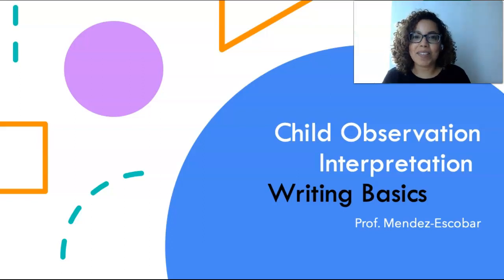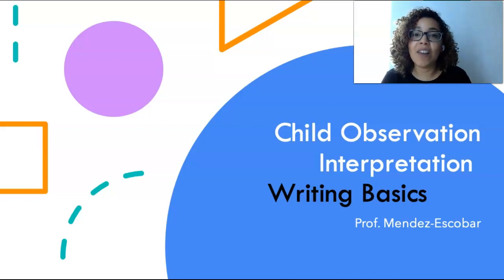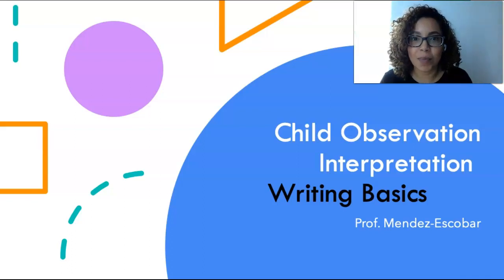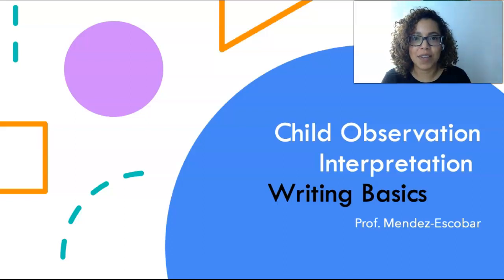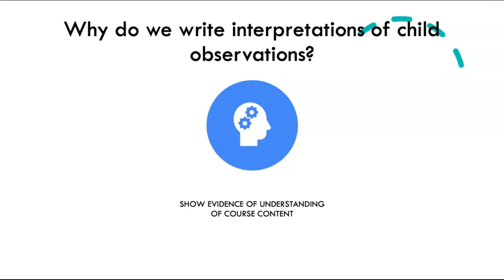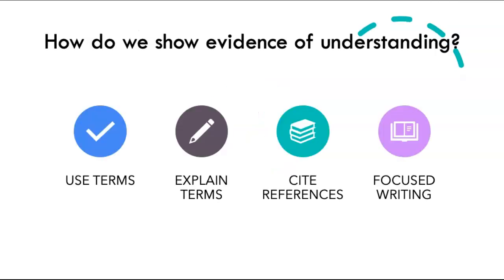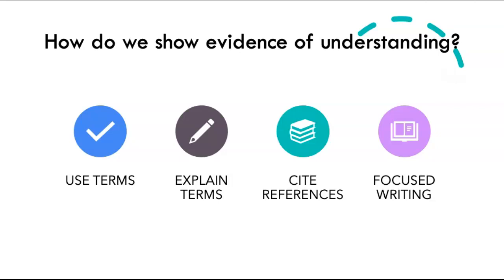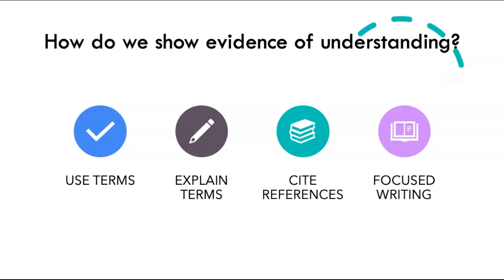Interpreting Child Observation: Writing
Interpreting Child Observation: Writing interpretations based on child observations